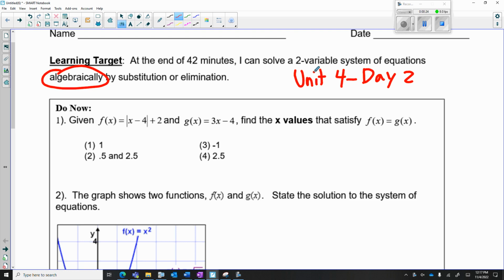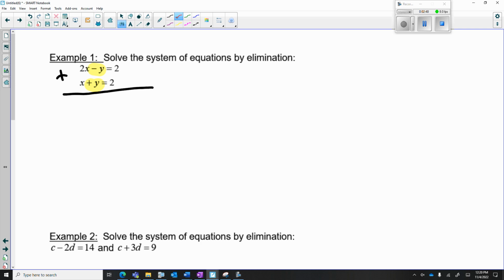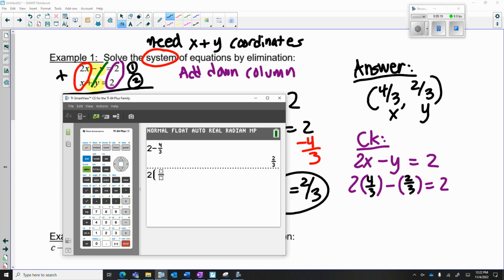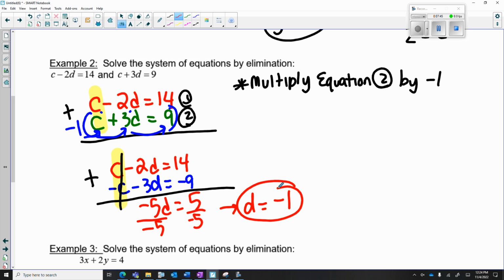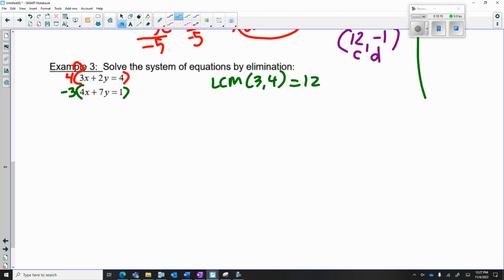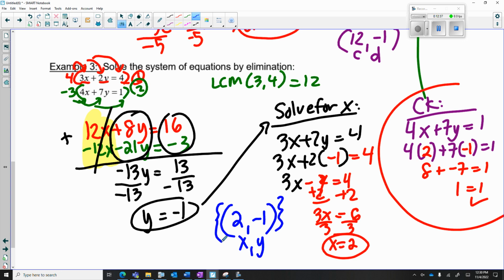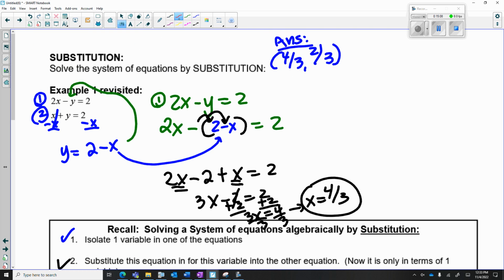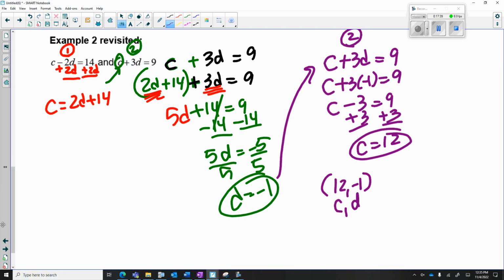2 variable systems algebraically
Learn to solve 2 variable systems with elimination and substitution methods